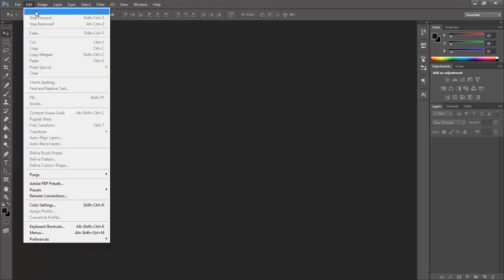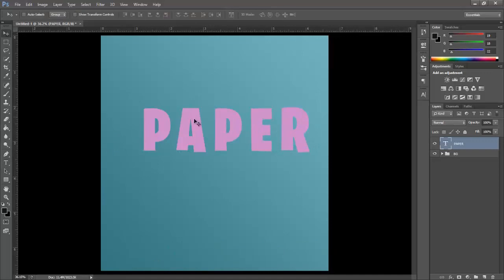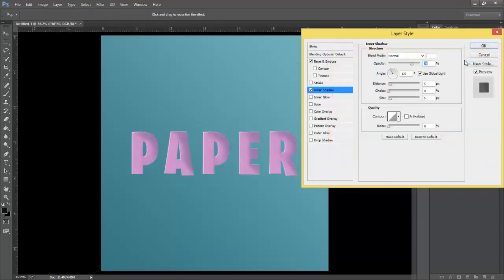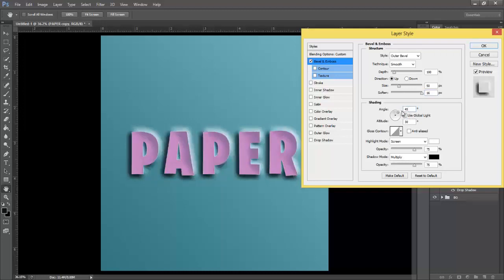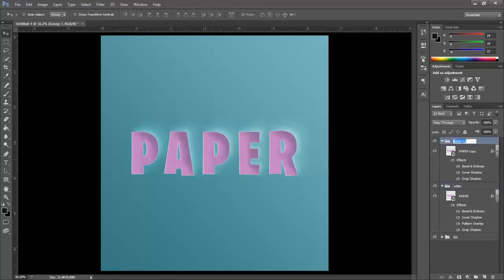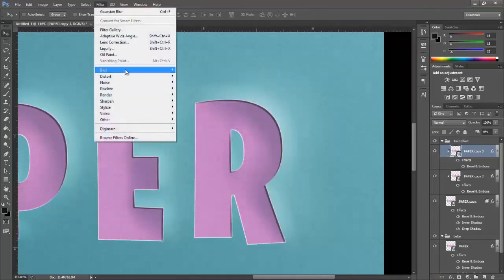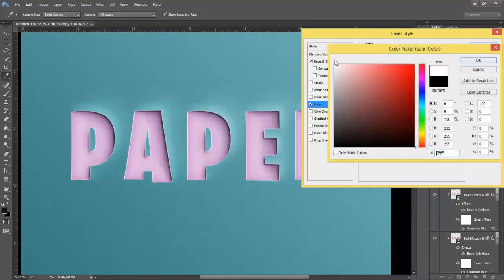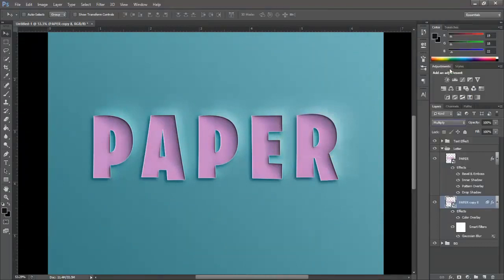Photoshop Tutorial - Paper Cutout Text Effect - Paper Text Effect Photoshop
In this video we learn how we can use the Paper cutout text effect. If you are a designer, this is something you have to learn.

Hello,
welcome to Spervuur Games and Tricks. We, Spervuur, made it our goal to help other people get better in gaming. We do this by looking for the best Tips, Tricks and Deals!

We also have our Spervuur discord community! In this community, we focus on Games and Sales.

If you are a gamer, or just a computer nerd, you might have noticed that picking the right products(like keyboards) is very hard. You are looking for the best keyboard out there, but there are thousands of webshops with millions of different deals. That is why we tested, and reviewd the best products we could find just for you! Find our best suggestions and the best deals!